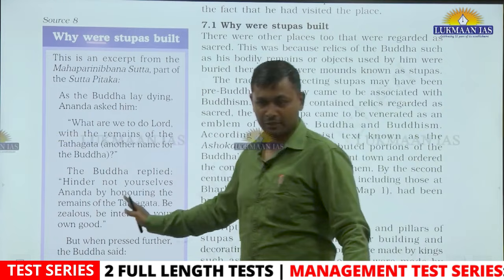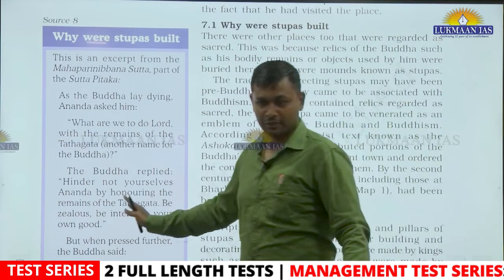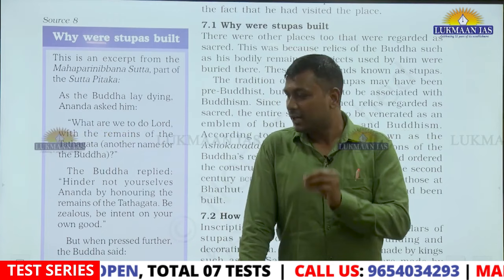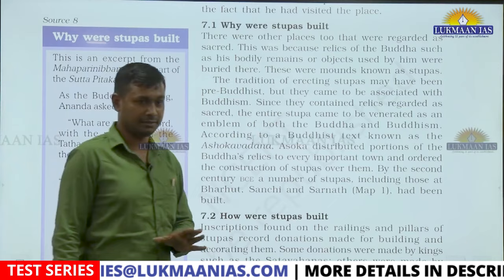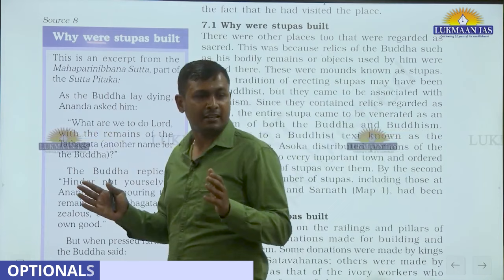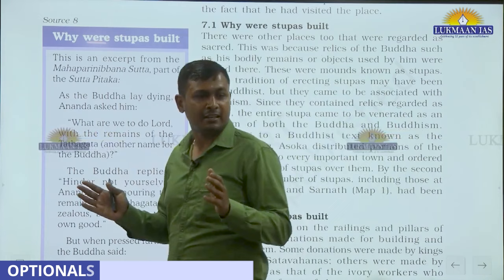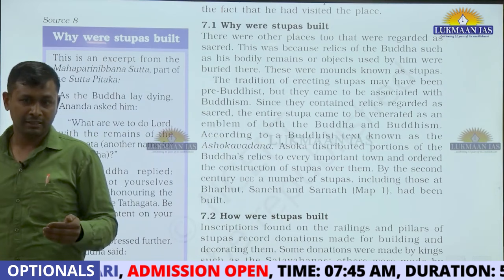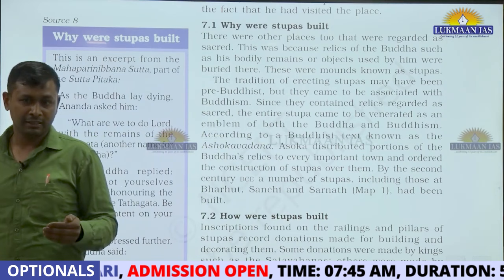GS Foundation | History | Lecture 1 | Sources of Indian History | Anish Kumar Singh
The GS Foundation Course at Lukmaan IAS  is the best and the most comprehensive course that covers all the three stages i.e. Prelims, Mains and Interview for the UPSC CSE in 11 months. It conducts daily answer writing practice and has more than 140 tests for Prelims and Mains. It has the best team led by S Ansari who is known as the best teacher for GS-II and GS-IV. The institute has records of securing one of the highest marks in GS by its students like -
1. Saumya Sharma AIR 09, marks: 496
2. Vinod Duhan AIR 74, marks: 495
3. Abhishek Surana AIR 10, marks: 471

About Lukmaan IAS:
Lukmaan IAS has successfully guided over 1500 CSE aspirants since 2010 with a success rate of 12% who are now serving in various capacity from CEO, Zila Parisad to SP, DM, Commissioner & Deputy Secretary. It is also expected that one day some of them will rise to become secretary, chief secretary, cabinet secretary and national security advisor. Lukmaan IAS led by S. Ansari is considered the Best IAS Institute in Delhi for IAS.

It is an institute for complete Civil Services Exam Preparation. The institute provides courses like: 1. GS foundation (pre-cum-mains) 2. Public Admin foundation by S. Ansari 3. Sociology optional by Abhijit Niraja Jha 4. GS-II & GS IV by S Ansari 5. Mains test series for GS, essay, ethics, public admin & sociology 6. Takkar Year Long Test Series for GS prelims and mains.

Our Foundation Programs:
1. Public Admin Foundation Batch Admission Open
2. Ethics Foundation Batch Admission Open
3. GS Foundation Batch Admission Open
4. GS Paper-II Foundation Batch Admission Open
5. Management Optional Admission Open

Our Test Series Programs:
1. GS Mains Test Series
3. Takkar PT MCQs 2024
6. GS Paper-II Test Series
8. Public Admin. Test Series
9. Public Admin. Year Long Test Series
10. Public Admin. Mock Test Series